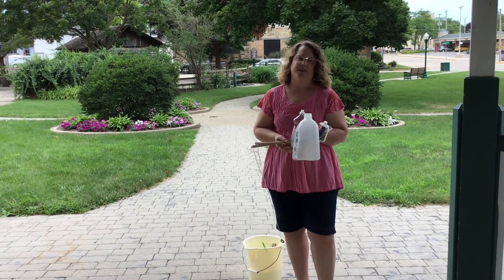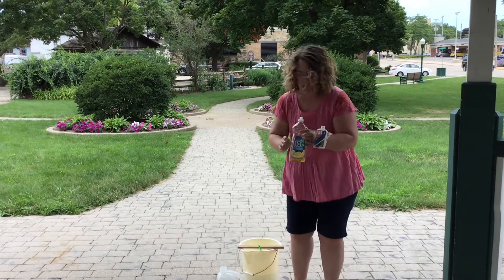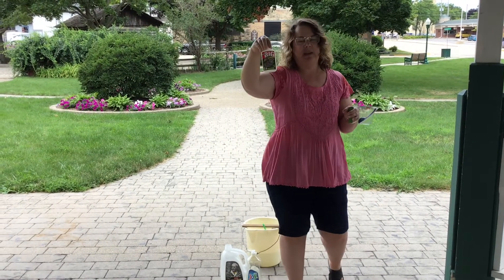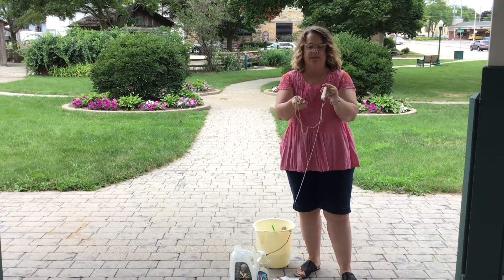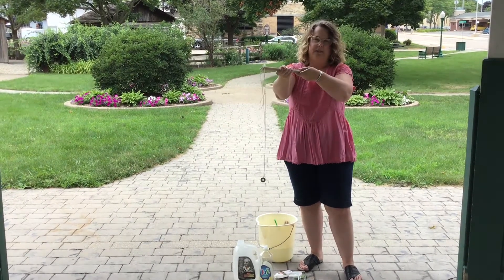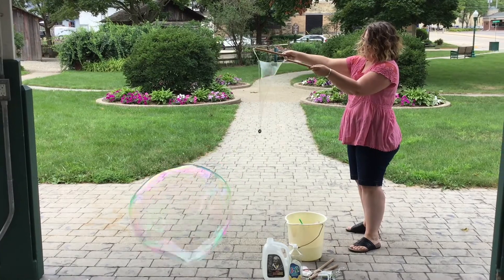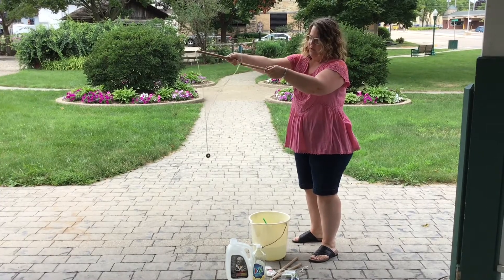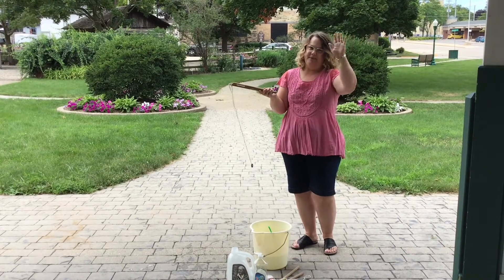Make GIANT bubbles!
Join Ms. Jane to learn how she makes giant bubbles and a homemade bubble wand.